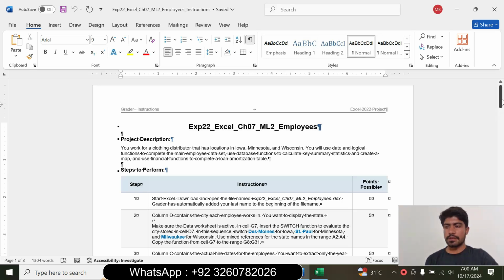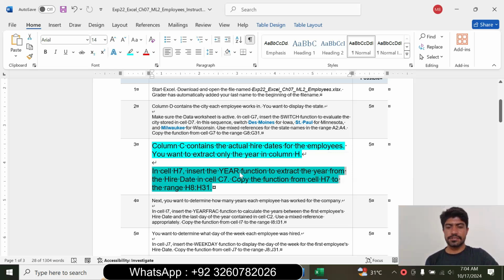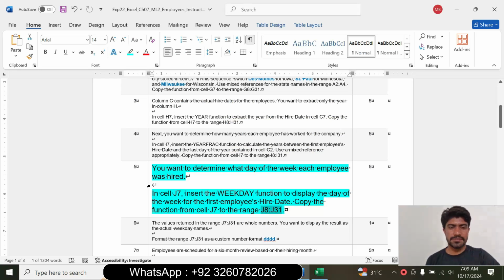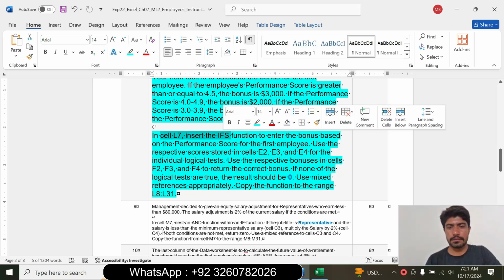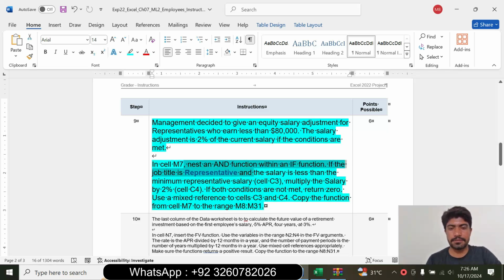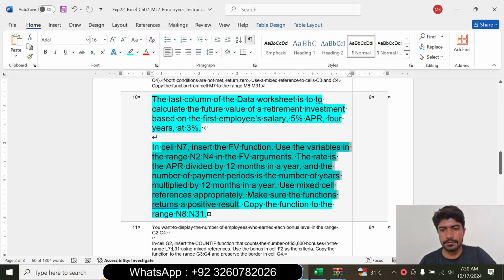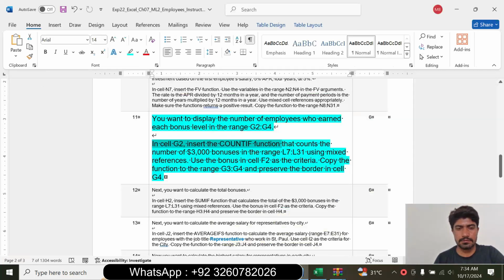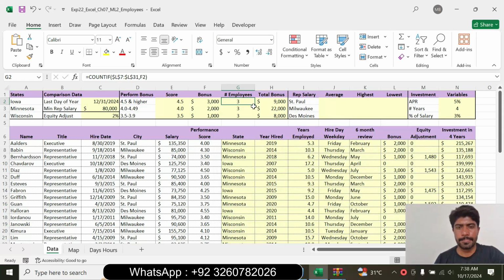Exp22_Excel_Ch07_ML2_Employees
Project Description:
You work for a clothing distributor that has locations in Iowa, Minnesota, and Wisconsin. You will use date and logical functions to complete the main employee data set, use database functions to calculate key summary statistics and create a map, and use financial functions to complete a loan amortization table.

Start Excel. Download and open the file named Exp22_Excel_Ch07_ML2_Employees.xlsx. Grader has automatically added your last name to the beginning of the filename.
Column D contains the city each employee works in. You want to display the state.

Make sure the Data worksheet is active. In cell G7, insert the SWITCH function to evaluate the city stored in cell D7. In this sequence, switch Des Moines for Iowa, St. Paul for Minnesota, and Milwaukee for Wisconsin. Use mixed references for the state names in the range A2:A4. Copy the function from cell G7 to the range G8:G31.
Column C contains the actual hire dates for the employees. You want to extract only the year in column H.

In cell H7, insert the YEAR function to extract the year from the Hire Date in cell C7. Copy the function from cell H7 to the range H8:H31.
Next, you want to determine how many years each employee has worked for the company.

In cell I7, insert the YEARFRAC function to calculate the years between the first employee's Hire Date and the last day of the year contained in cell C2. Use a mixed reference appropriately. Copy the function from cell I7 to the range I8:I31.
You want to determine what day of the week each employee was hired.

In cell J7, insert the WEEKDAY function to display the day of the week for the first employee's Hire Date. Copy the function from cell J7 to the range J8:J31.
The values returned in the range J7:J31 are whole numbers. You want to display the result as the actual weekday names.

Format the range J7:J31 as a custom number format dddd.
Employees are scheduled for a six-month review based on their hiring month.

In cell K7, insert the EDATE function to identify the month that is six months from the first employee's Hire Date. Copy the function to the range K8:K31.
Your next task is to calculate the bonus for the first employee. If the employee's Performance Score is greater than or equal to 4.5, the bonus is $3,000. If the Performance Score is 4.0-4.9, the bonus is $2,000. If the Performance Score is 3.0-3.9, the bonus is $1,000. No bonus is given if the Performance Score is below 3.0.

In cell L7, insert the IFS function to enter the bonus based on the Performance Score for the first employee. Use the respective scores stored in cells E2, E3, and E4 for the individual logical tests. Use the respective bonuses in cells F2, F3, and F4 to return the correct bonus. If none of the logical tests are true, the result should be 0. Use mixed references appropriately. Copy the function to the range L8:L31.
Management decided to give an equity salary adjustment for Representatives who earn less than $80,000. The salary adjustment is 2% of the current salary if the conditions are met.

In cell M7, nest an AND function within an IF function. If the job title is Representative and the salary is less than the minimum representative salary (cell C3), multiply the Salary by 2% (cell C4). If both conditions are not met, return zero. Use a mixed reference to cells C3 and C4. Copy the function from cell M7 to the range M8:M31.
The last column of the Data worksheet is to to calculate the future value of a retirement investment based on the first employee’s salary, 5% APR, four years, at 3%.

In cell N7, insert the FV function. Use the variables in the range N2:N4 in the FV arguments. The rate is the APR divided by 12 months in a year, and the number of payment periods is the number of years multiplied by 12 months in a year. Use mixed cell references appropriately. Make sure the functions returns a positive result. Copy the function to the range N8:N31.